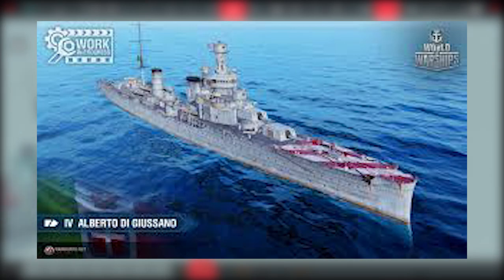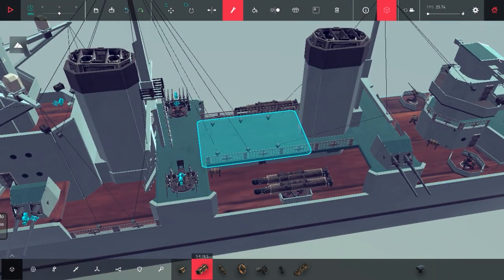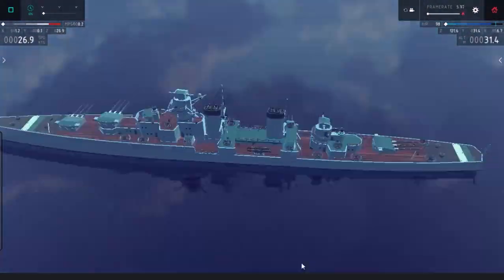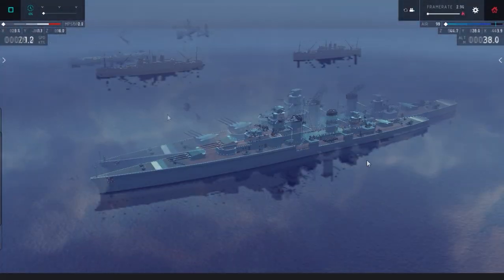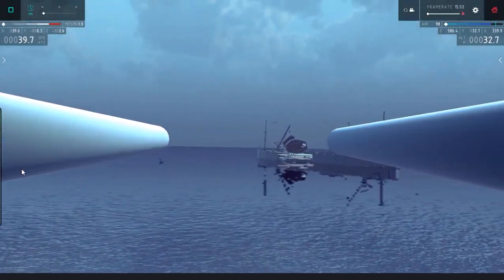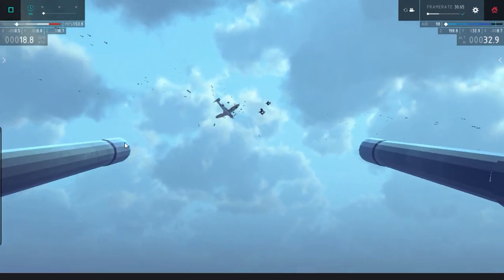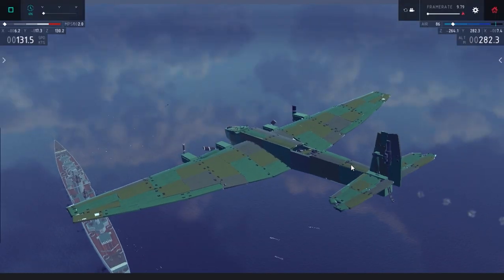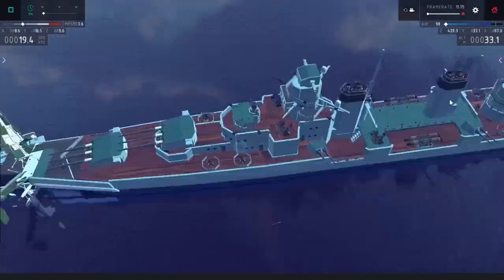Besiege Build#153 THIN BISMARCK, THIN BISMARCK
[Featured Builds]

BES-Cephaleo

Song use:

[Per Kiilstofte-End Game]

[A Coffee To Go - Dj Quads]